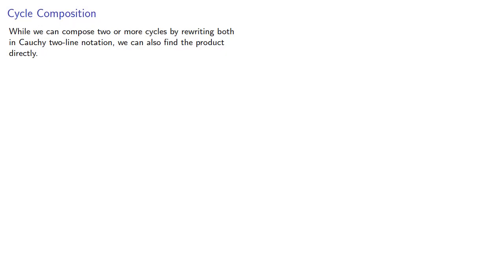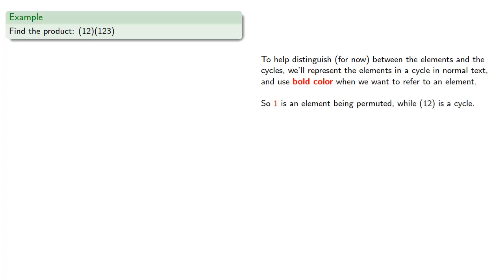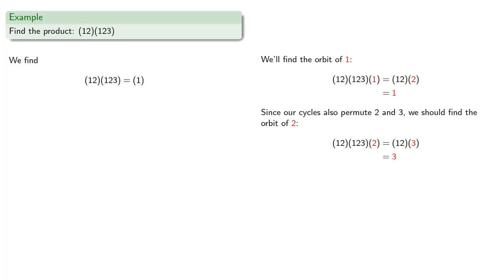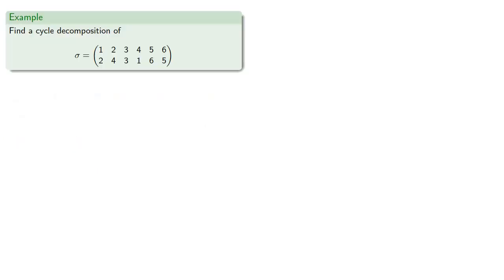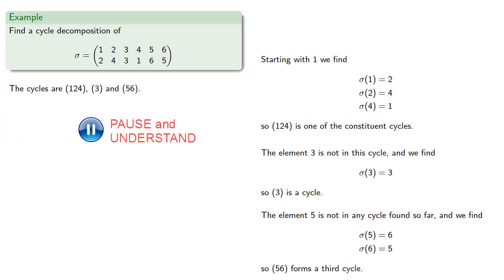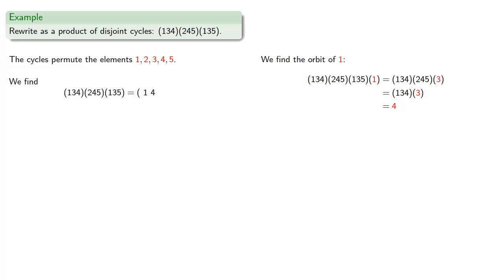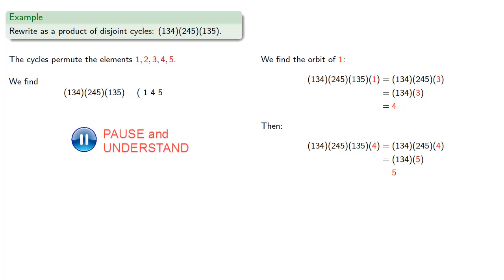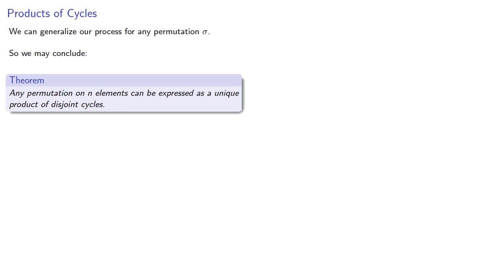Cycle Decomposition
Decomposing a permutation into a product of cycles.